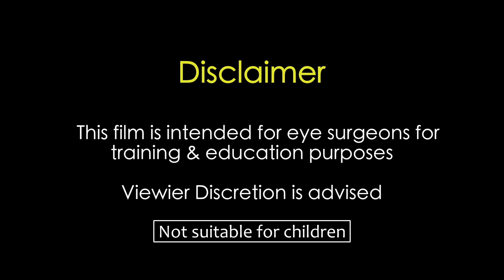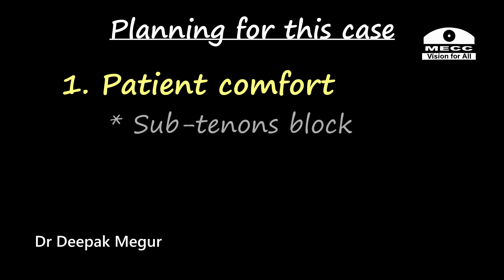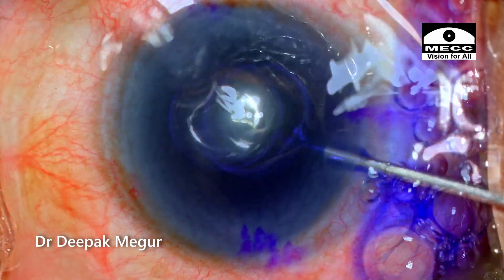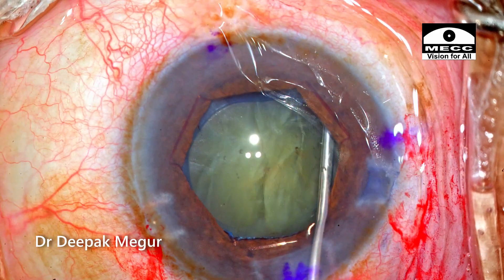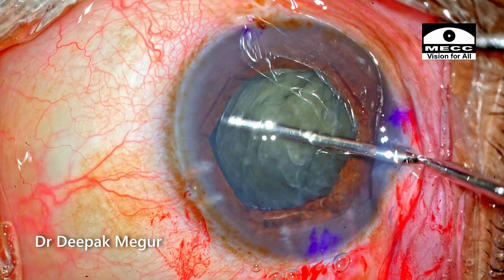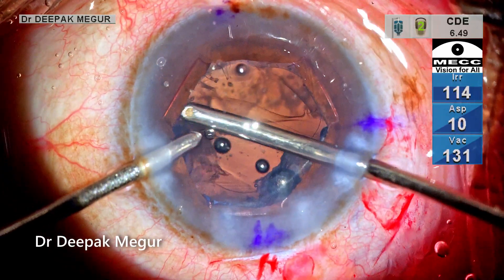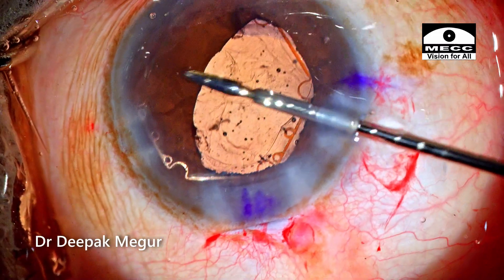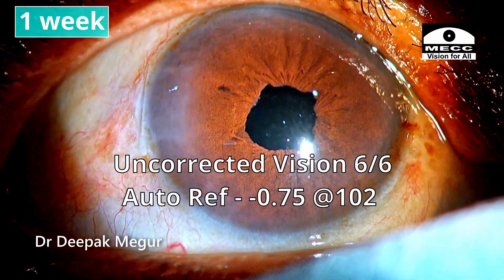Phacoemulsification in an eye with small pupil and a Toric IOL - Dr Deepak Megur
This Video demonstrates the ,management of an eye requiring toric lens but has small pupil and pseudoexfoliation.
The small pupil was managed using stretch pupilloplasty and a BHEX device.